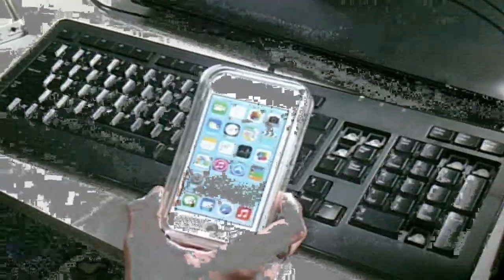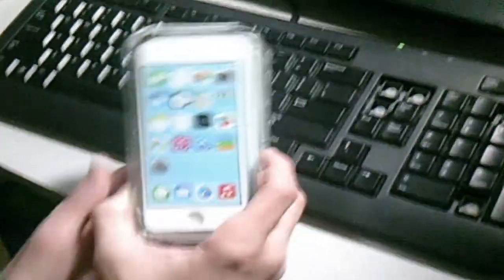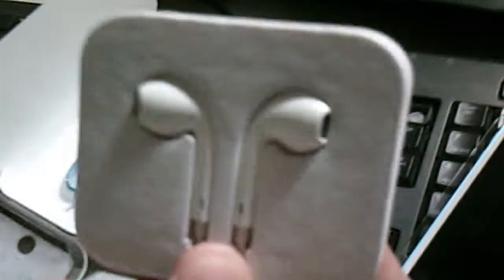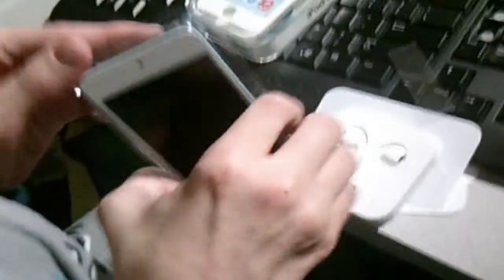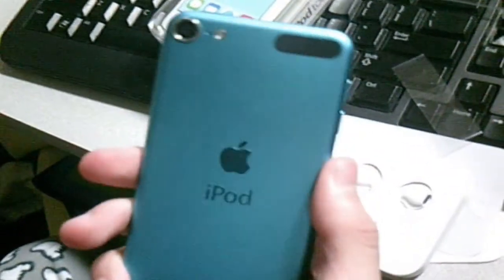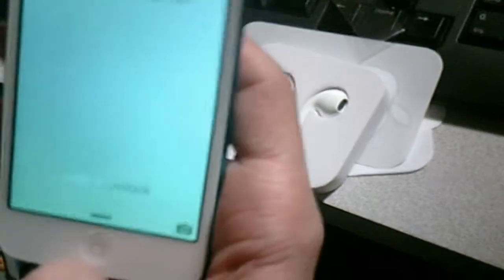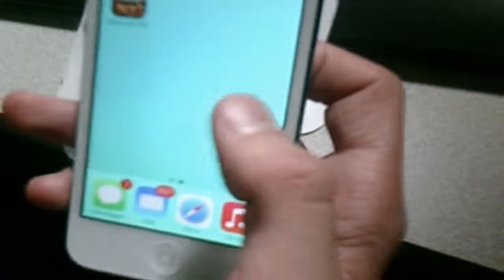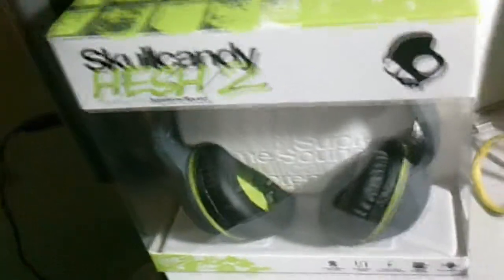Blue 32GB iPod touch 5G Unboxing